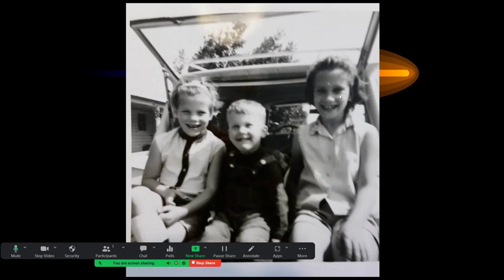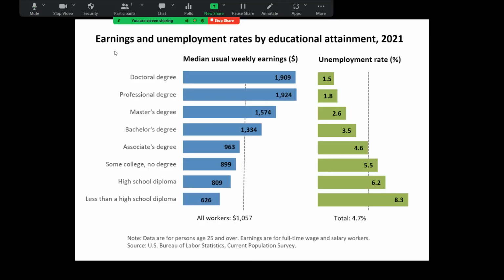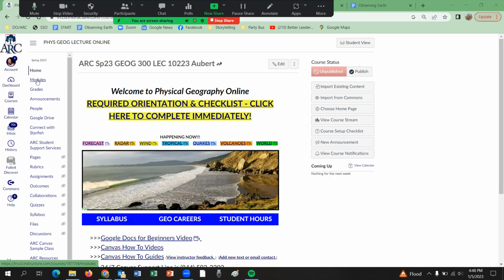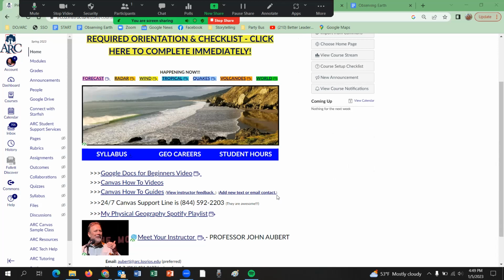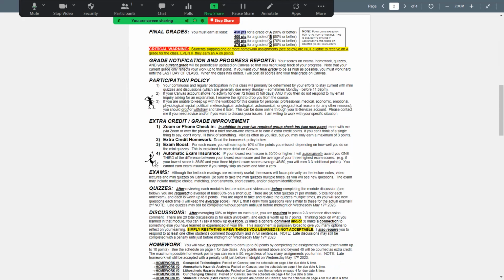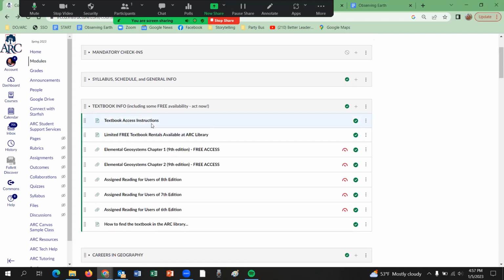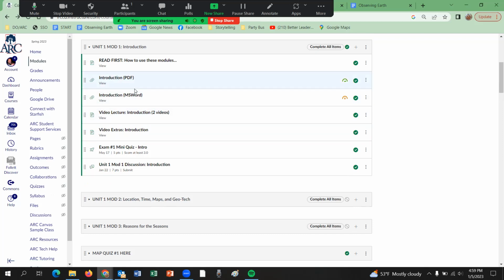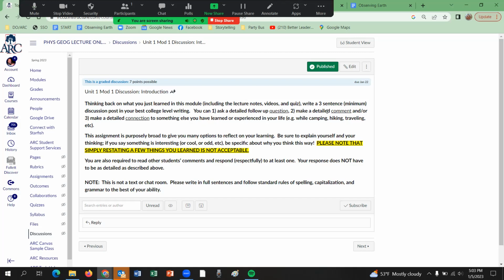GEOG 300 Orientation Video Spring 2023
This is a required orientation video for Physical Geography (GEOG 300) at American River College for Fall 2023.  Please take note of the code letters and code numbers I provide you during the video.